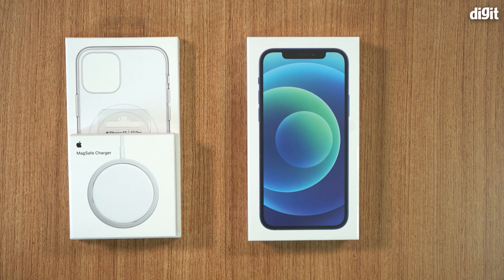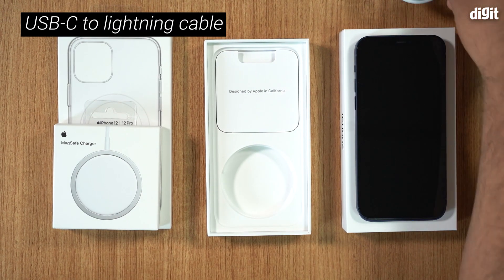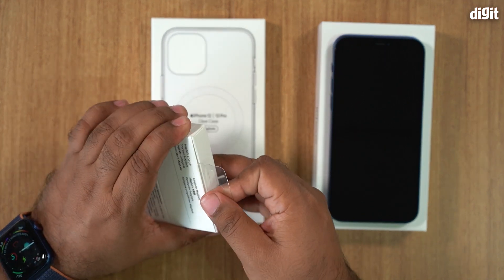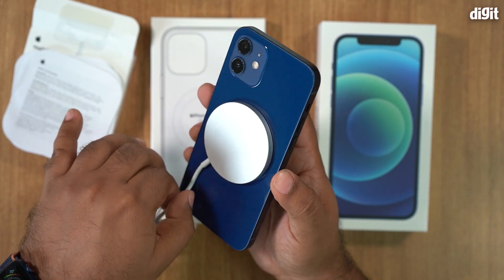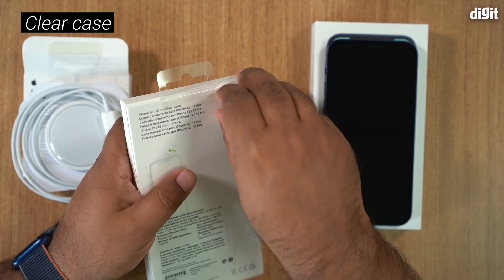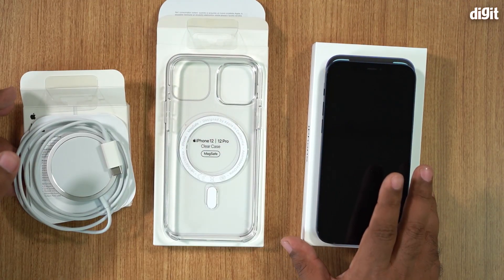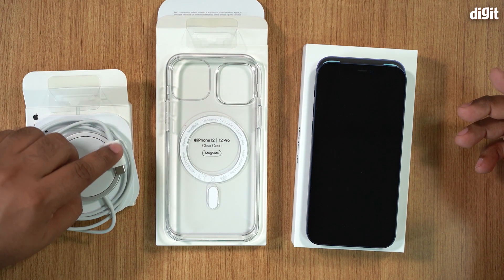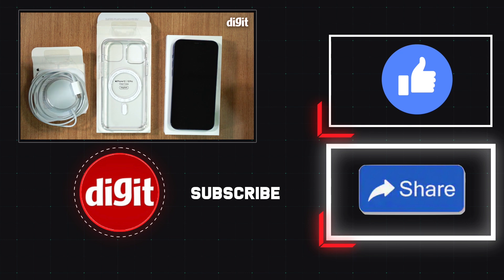First look at Apple iPhone 12 and MagSafe charger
Apple iPhone 12 comes packing some impressive hardware, like the first commercial 5nm-based SoC, the A14 Bionic. Additionally, the iPhone 12 marks a significant change in the way Apple has designed and developed the non-Pro models. This year, the non-Pro iPhone 12 matches in almost every way to the more expensive iPhone 12 Pro, with the only notable omission being that fo the telephoto lens and the LiDAR scanner. This year, Apple also removed the bundled charger and the EarPods from the box, sparking outrage just like they did when they removed the headphone jack. Today, we have the iPhone 12, and its two new accessories: the MagSafe Charger and a MagSafe compatible clear case.